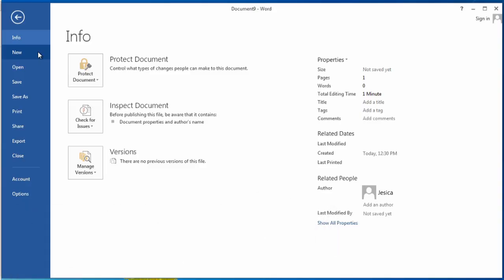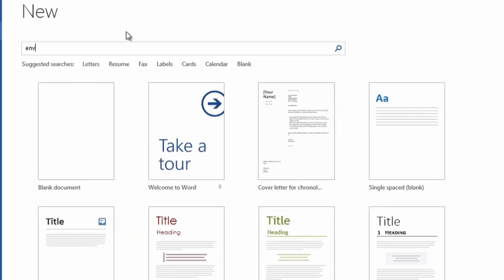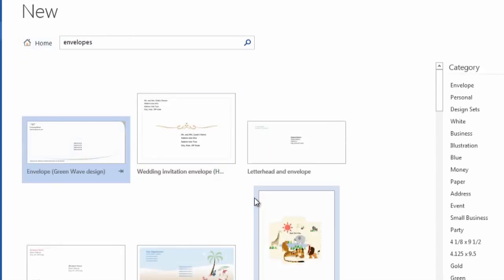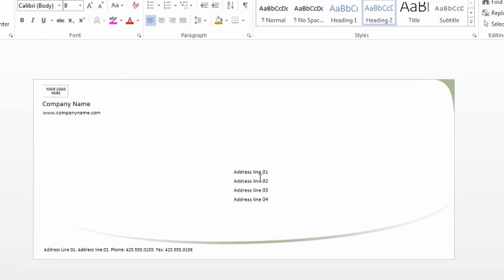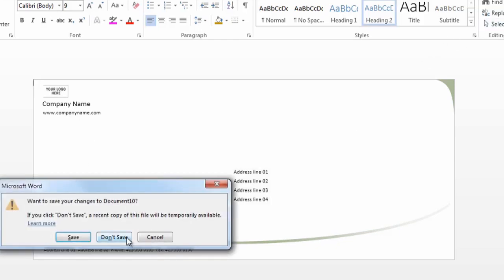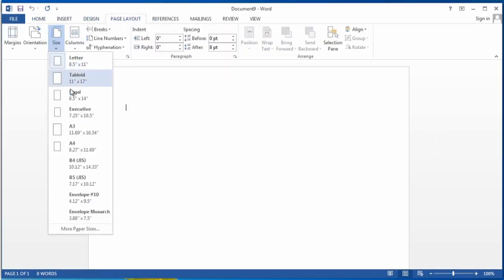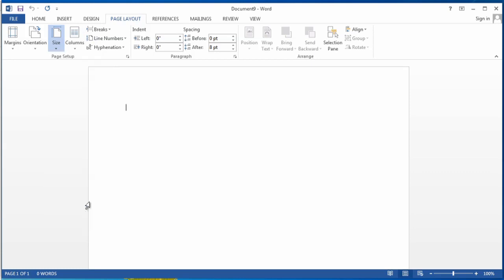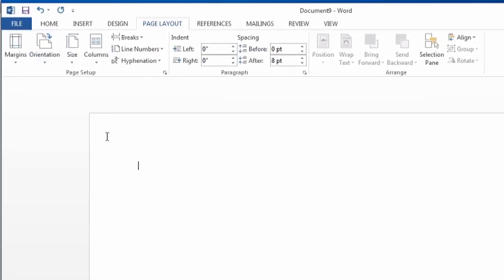How to Format Envelopes on Microsoft Word : Using Microsoft Word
Formatting envelopes on Microsoft Word will require you to use the "Envelopes" template at the start of your project. Format envelopes in Microsoft Word with help from a Microsoft Certified Applications Specialist and an Adobe advocate in this free video clip.

Series Description: Microsoft Word is one of the most popular word processing programs in existence for both the Mac and Windows platforms. Get tips on Microsoft Word with help from a Microsoft Certified Applications Specialist and an Adobe advocate in this free video series.